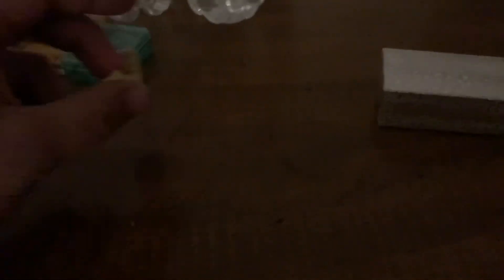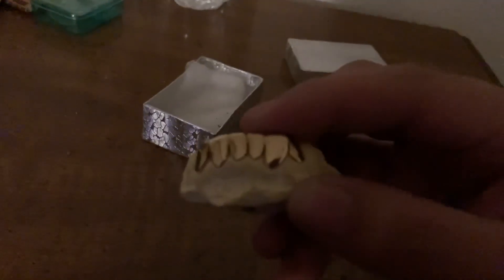14kGoldTeeth.com 6 Wall 18k Solid Yellow Gold Teeth Bottom Grillz Product Review Deep Cut +Smoking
Hey y’all! 👋 (Sorry on My BAD EDITING)
Today I figured I’d do my first product Review EVER, being a 18k Yellow Gold “Deep Cut/Permanent Style” Bottom Grill from 14kgoldteeth.com in Georgia. It was around $500 for it, (Only) because they worked with me, otherwise I would’ve spent a bit more than $600 after taxes for this “Deep Cut/Perm” beauty.. I explain in the video why the Perm style costs more as well. All in all this is a GREAT product/company I would recommend to anyone wanting Gold Fronts! Plus Buyers Beware of most other Grillz companies online, many of the others being extremely cheap(plated) and not personalized to your own teeth.. If it’s extremely cheap there’s good reason because here this is QUALITY over QUANTITY. 💯
(They Do Up To 8 Piece Tops and/or Bottoms in Quality Up to 18k Yellow Gold

Follow IG: @Bossinaz